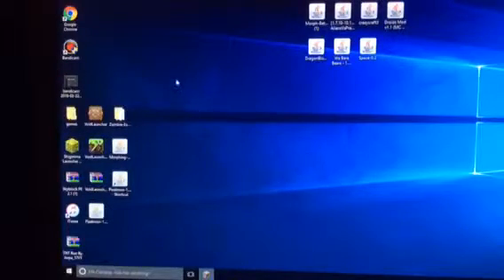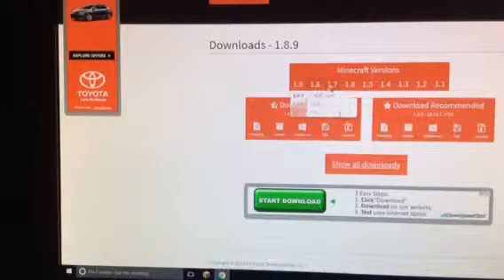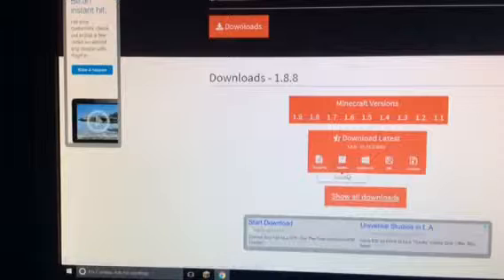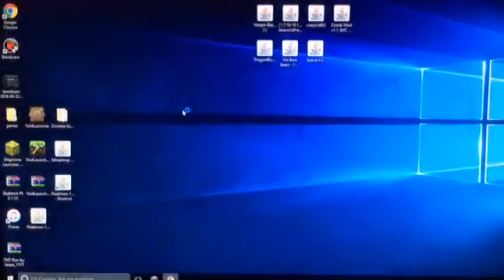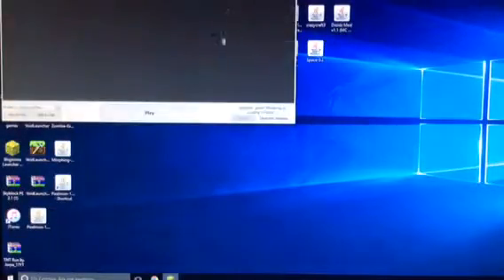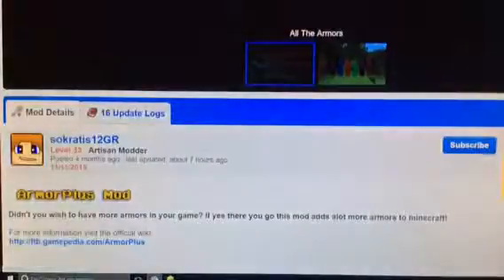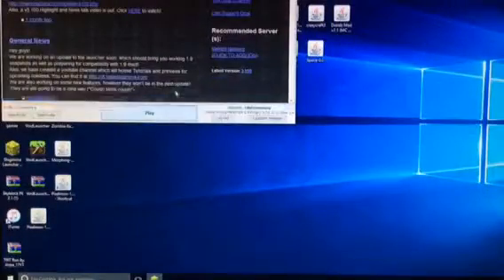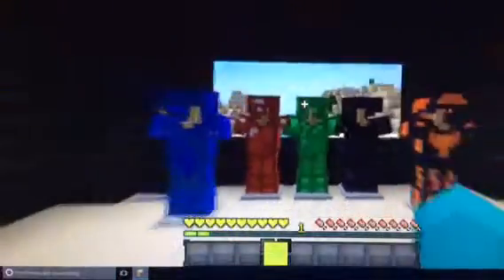How to install mods on minecraft cracked or non cracked